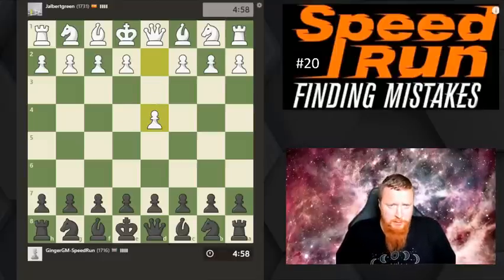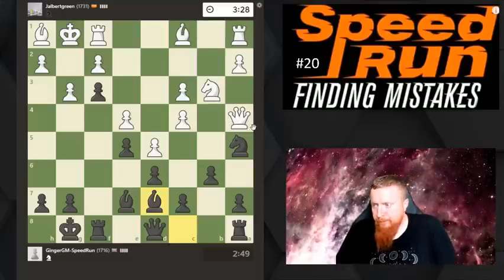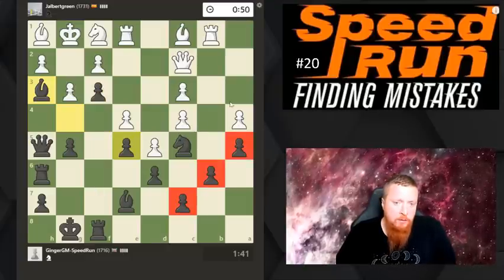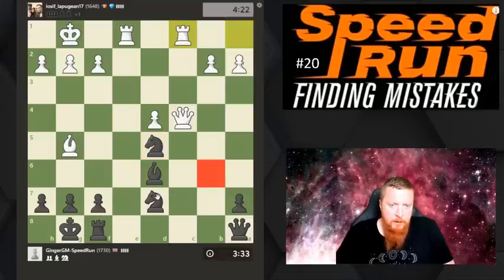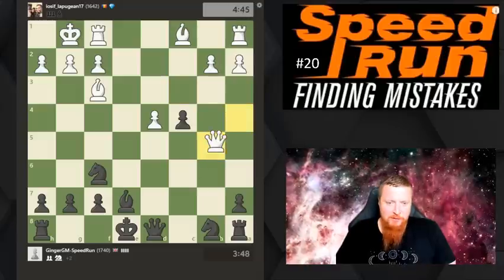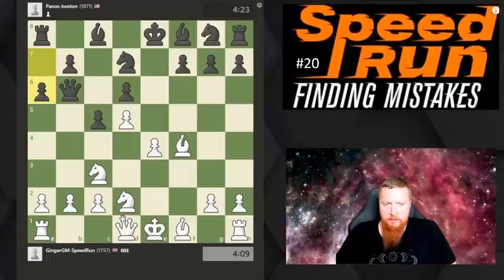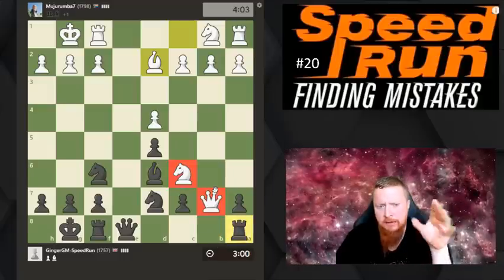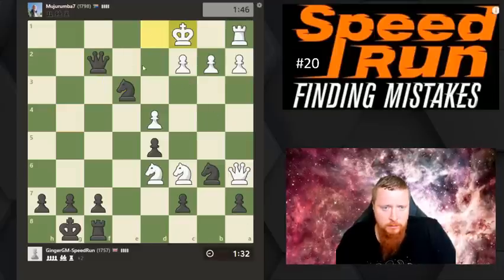GM Simon Williams Blitz Speed Run 20 I 1700+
Grandmaster Speed Runs Chess - Making a Plan

In this video, we look at the rating range of 1700+ ELO and getting closer to 1800!

I play the Jobava London System a lot in this video - if you would like to learn the opening too then check out my complete repertoire courses below!